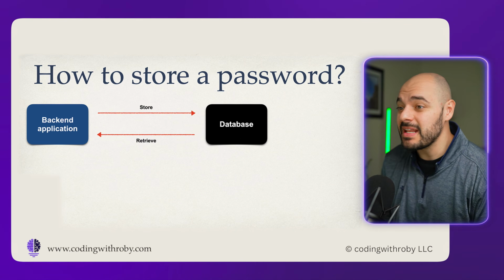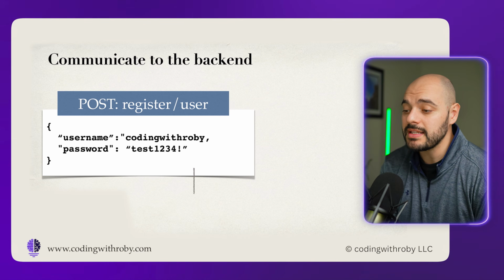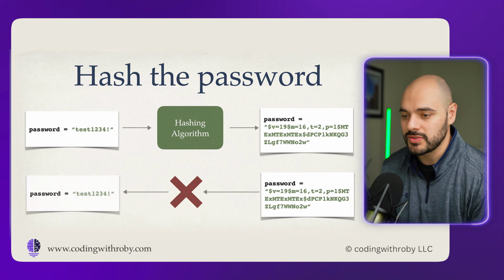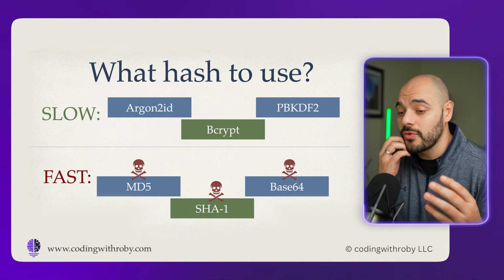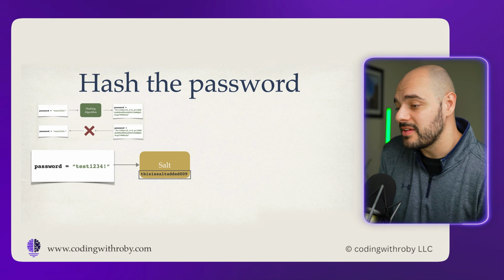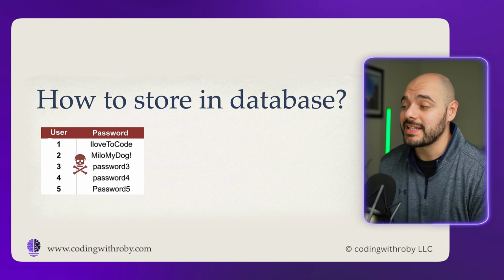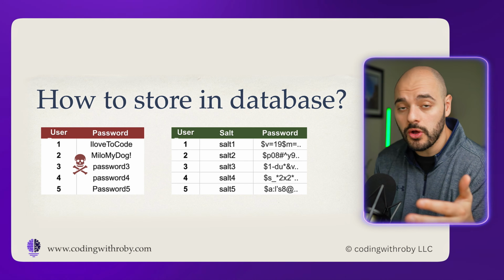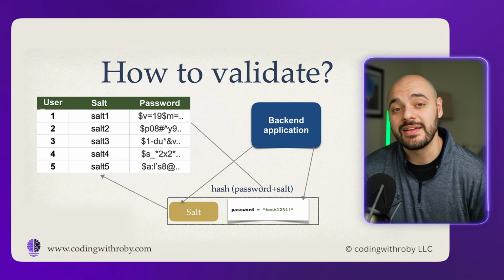The Right Way to Store Passwords in a Database (Most Get It Wrong!)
Saving passwords to a database can be tricky. You do not want to get hacked and want to be as secure as possible. Let me show you how to save your password safely.

I built this FREE Clean Architecture template to help you ship applications faster